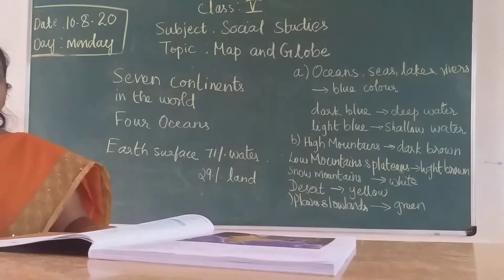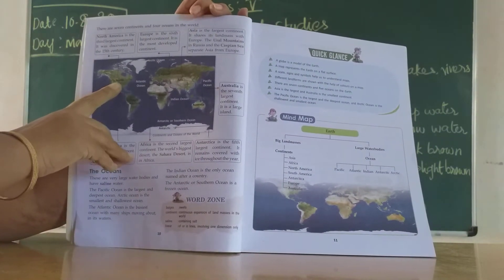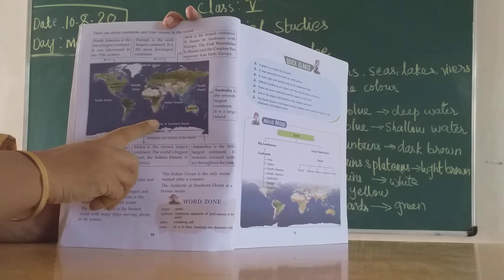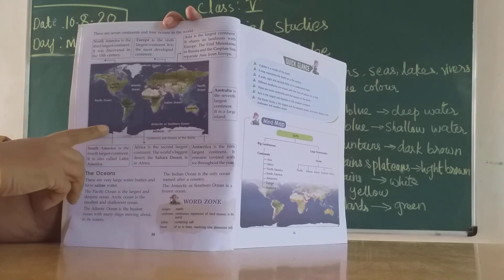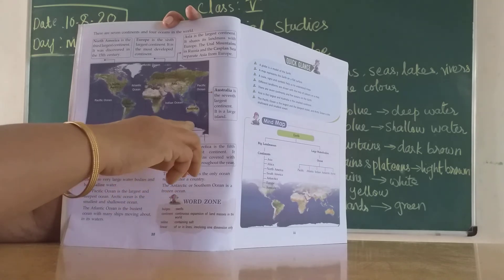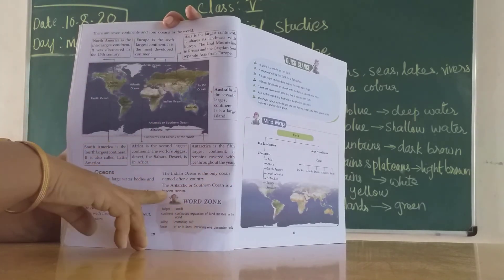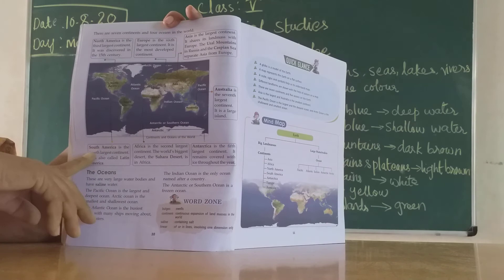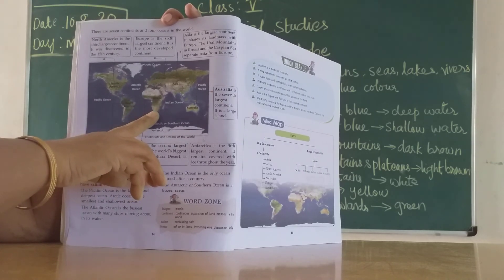VPS | 5th standard | social | Period 34 (B)